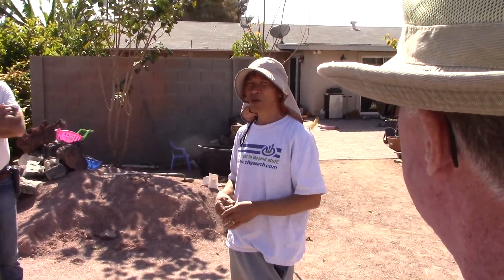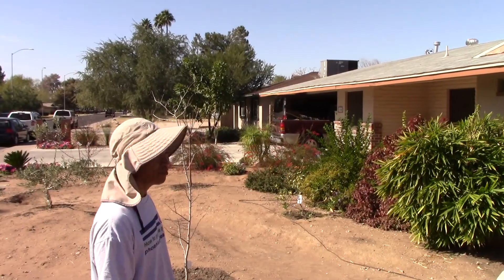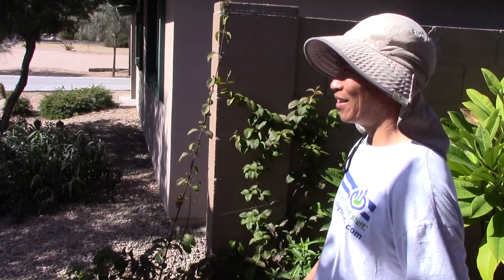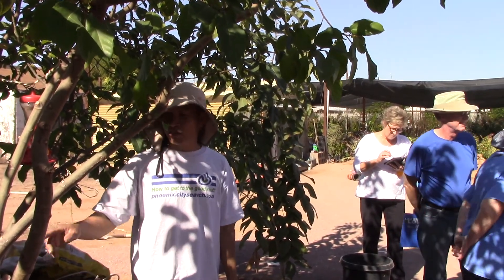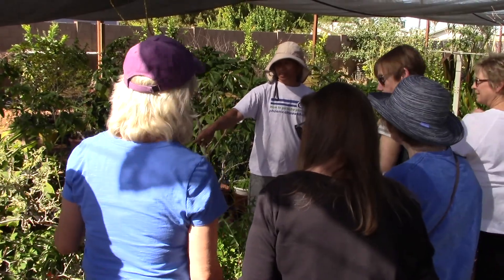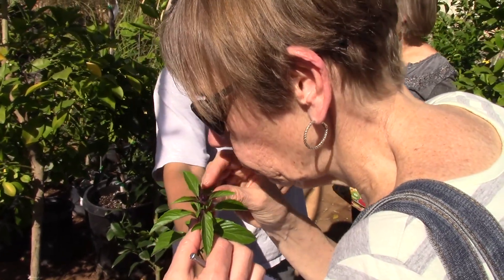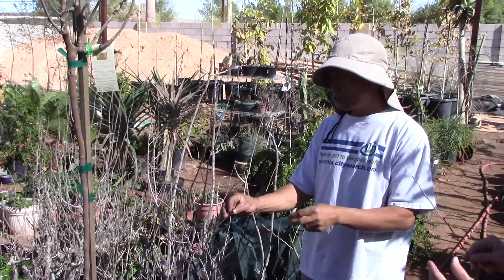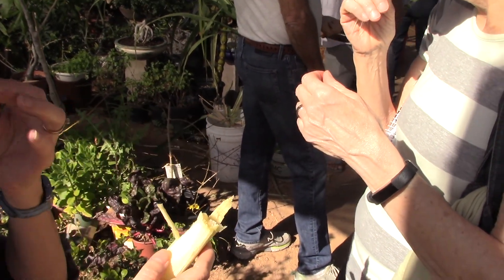Tour of Jungle Nursery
This video is about our garden club’s recent field trip to see Jungle Nursery in Mesa, Arizona specializing in exotic, tropical plants and trees that many people don’t think will grow in a desert climate. We highly recommend this place! Our thanks to Ken for giving us this tour! We bought several plants and trees from there and a week later they are already blossoming.